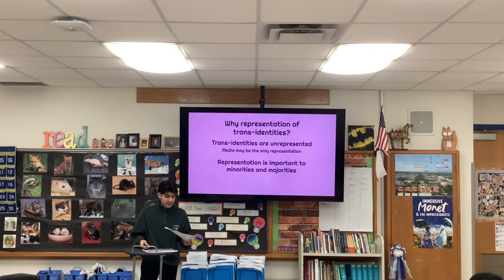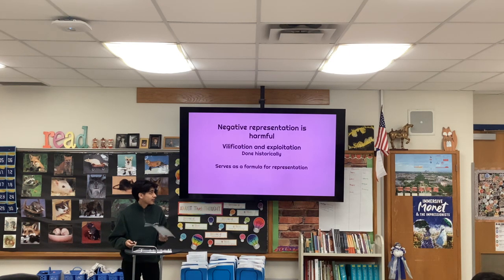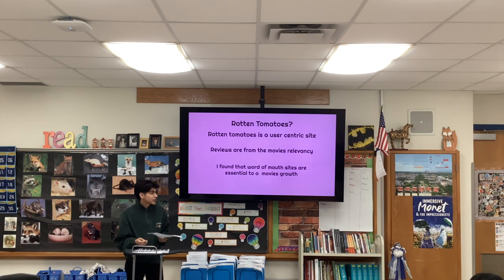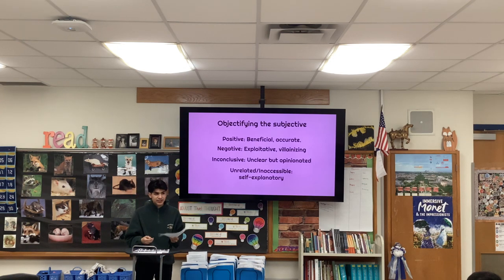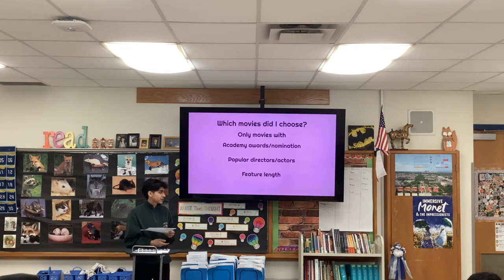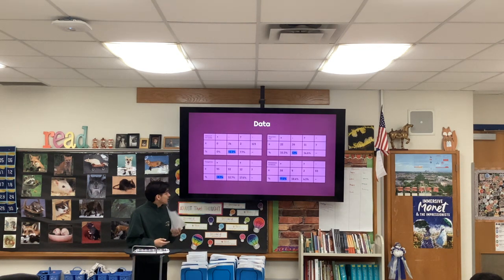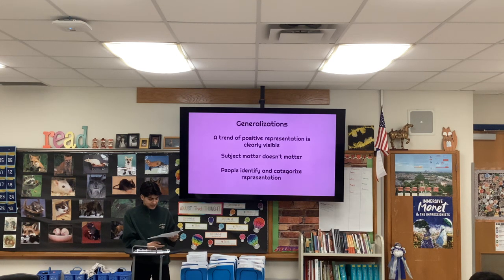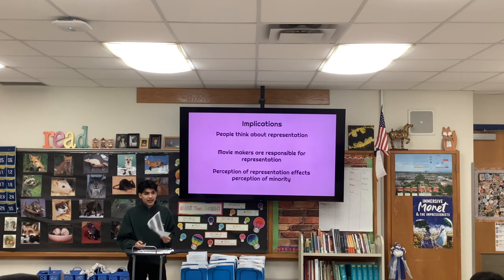Murillo Practice 2